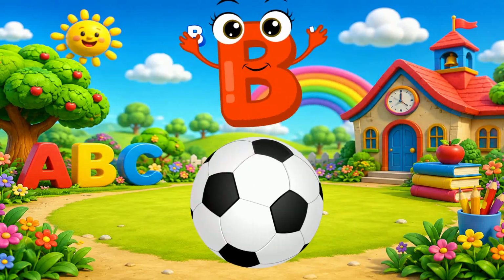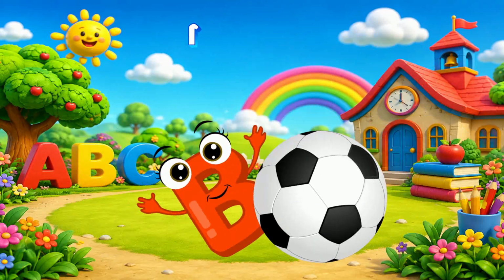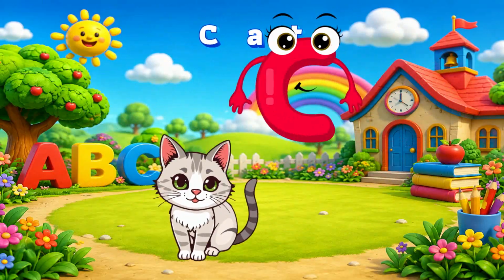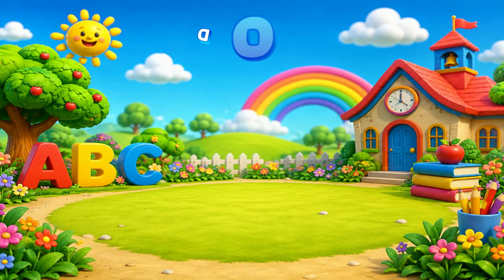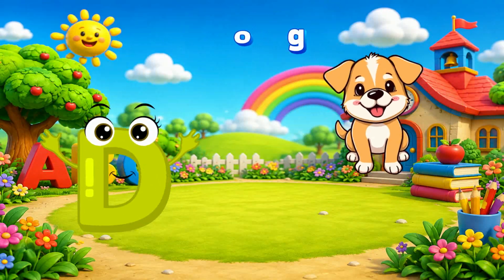🧸 ABC Song + Learn Colors | 3D Animated Kids Cartoons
Step into a world of cozy fun and playful learning with this delightful 3D animated cartoon crafted especially for toddlers and preschoolers. Combining the timeless ABC song with interactive color identification, this video creates a rich, joyful atmosphere where young children can build early foundational skills with ease.

Through vivid 3D visuals and charming characters, toddlers are guided step-by-step through letter recognition, phonetic sounds, and color names. Each scene is thoughtfully designed to expand core vocabulary, boost visual attention, and encourage early speech development. The gentle rhythm, bright color palette, and child-safe audio levels deliver a wholesome, screen-time experience that parents can rely on for high-quality early education.

Singing along with our friendly animated pals gives little ones a wonderful way to practice their letters and discover new colors in a positive, supportive setting.

Be sure to watch until the very end so your child catches every fun moment! If your family loved this video, please give it a like, drop a comment below, share it with other parents, and subscribe to our channel for new 3D learning cartoons every week.